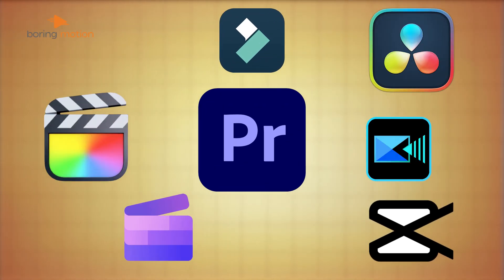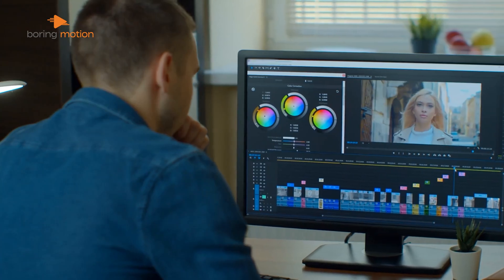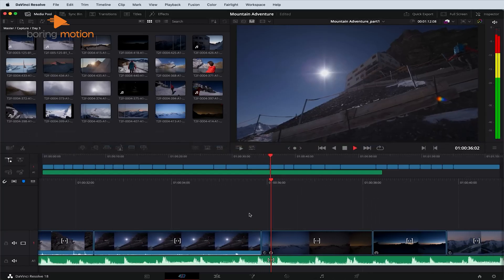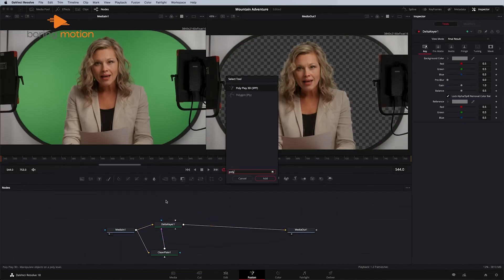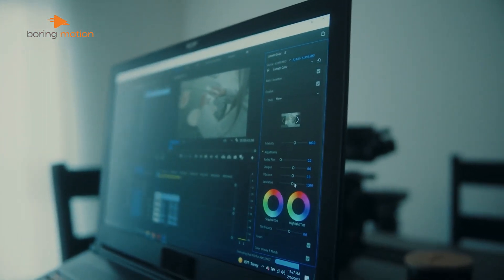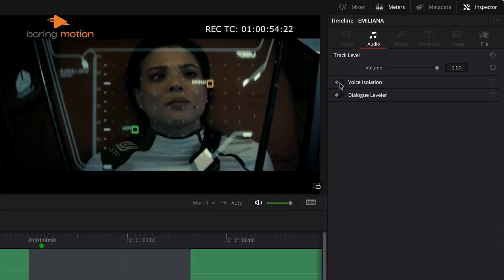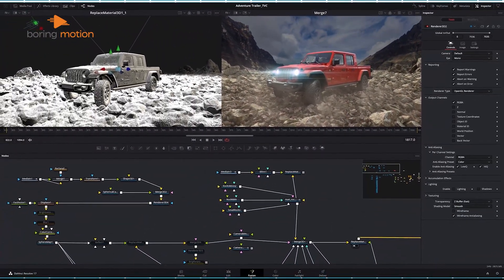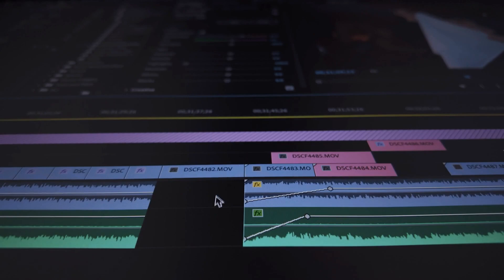Premiere Pro VS DaVinci Resolve | Should You Switch?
Find out the key differences between Premiere Pro and DaVinci Resolve, two of the most popular video editing tools. Learn about their interfaces, editing workflows, motion graphics, and color grading capabilities to find out which one suits your creative needs best. Whether you're a beginner or a pro, this comparison will help you make an informed choice!
Intro and Animation Credit:
10Studio: